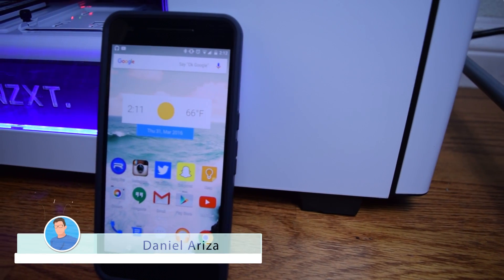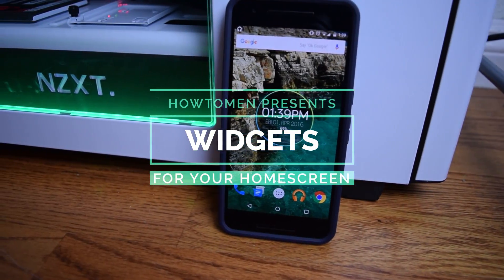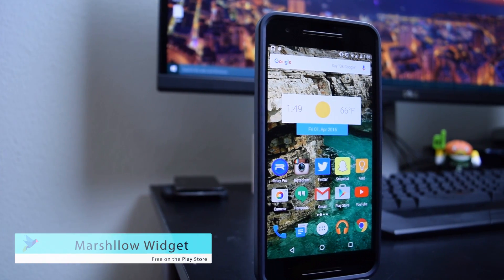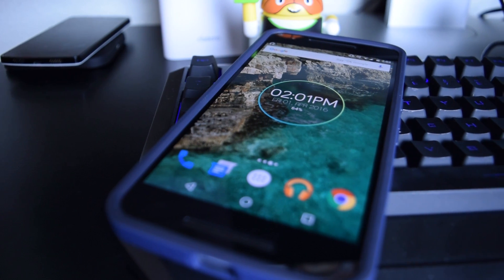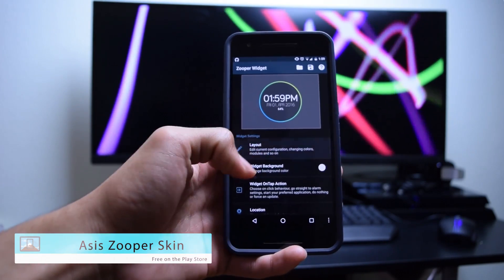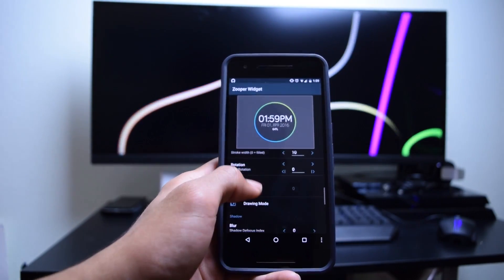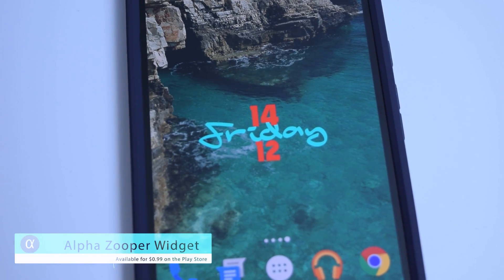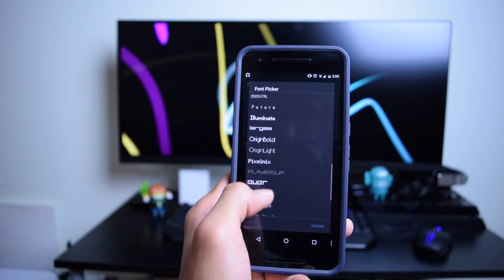Top 3 Android Widgets!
➨ Mixcder!

Headphones in this video

≧◠‿●‿◠≦ | Theme it! | \ (•◡•) /

➨ Icons
Retrorika:

(⊙.⊙(☉_☉)⊙.⊙) ▏ Social ▏(⊙.⊙(☉_☉)⊙.⊙)

daniel_ariza

❝ I own a Non-root Nexus 6p with T-Mobile running Android 6.0.1❞

❝ Nova Launcher ❞

❂ Editing Software?

❝Adobe Premier and After Effects❞

❝Nikon D5300❞

❂ Keyboard?
❝ Stock Google Keyboard"

❂ Clock Widget?
Zooper Widget (FREE/$2.99)

❂ Icons?
LollyDrop (FREE) and Polycon